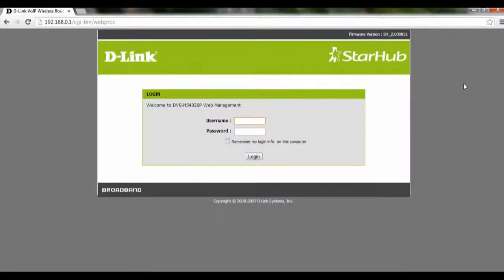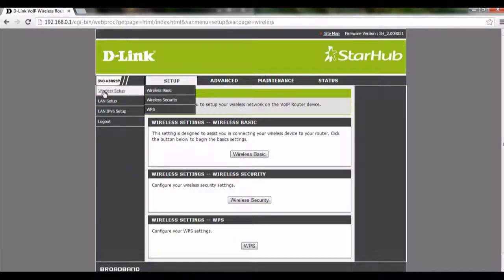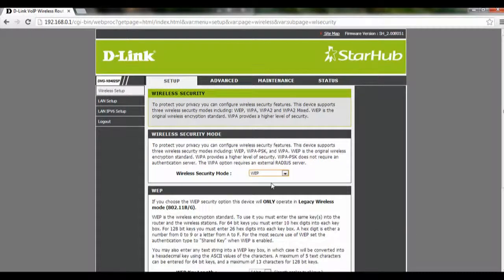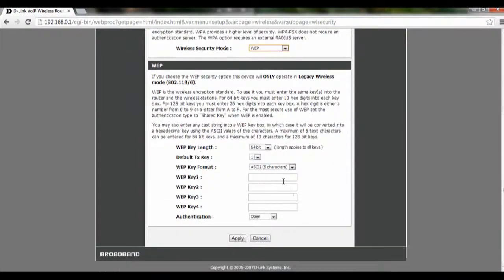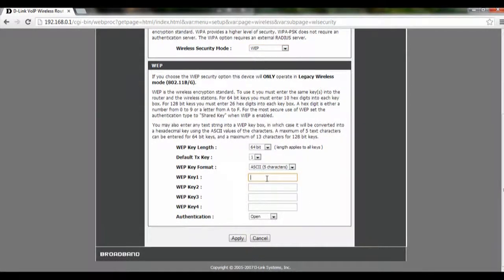VOIP Wireless Router How-To: How to enable WEP Encryption only on your Router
Watch this tutorial on how to enable WEP Encryption only.

Supported Model:  DVG-N5402SP

Is this video useful to you? Would you like to see more of such video? We love to hear from you.